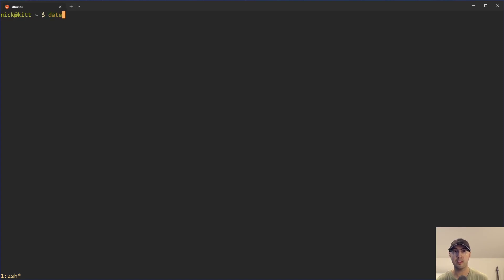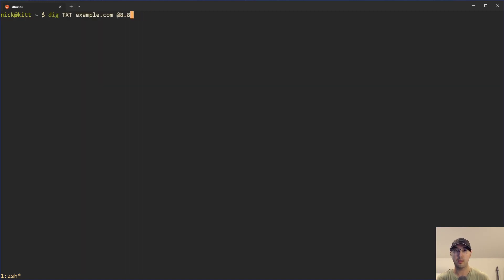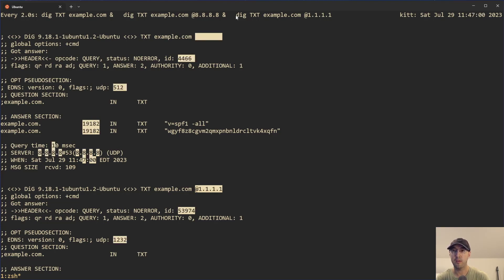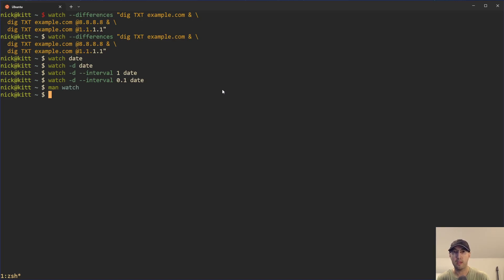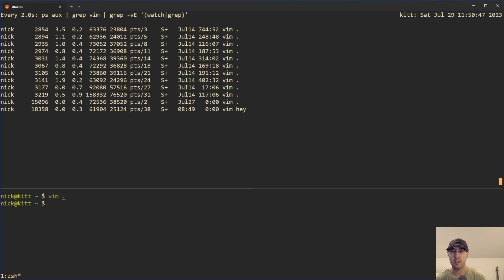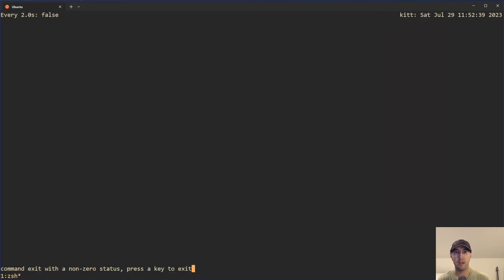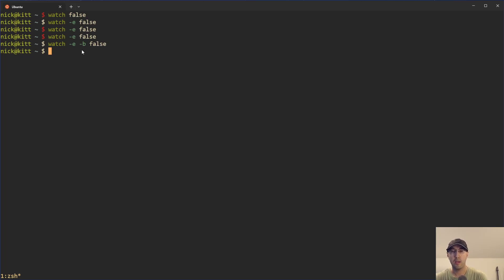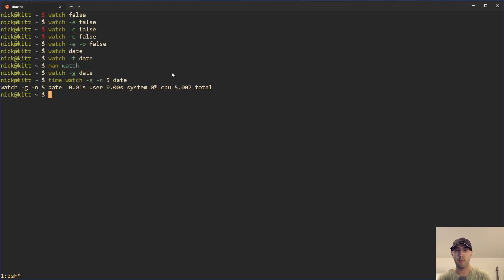Monitor the Output of a Program for Changes Using the Watch Command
This sure beats hitting the up arrow and enter a bunch of times in a row!

TIMESTAMPS
0:00 -- Intro
0:22 -- A quick demo of using the watch command
0:59 -- Checking for DNS updates with dig
2:59 -- Running multiple dig commands manually or scripting it
3:32 -- Monitoring DNS changes with dig and watch
4:49 -- Highlighting changes and modifying the interval of watch
5:56 -- Monitoring how many copies of a process are running
8:38 -- Monitoring a program to see if it exits with a failure
10:32 -- Beep beep
11:47 -- Removing the title
12:04 -- Stop watching if the output changes
12:54 -- Combining time with watch to see when a program's output changed